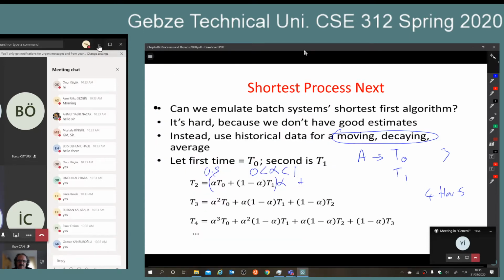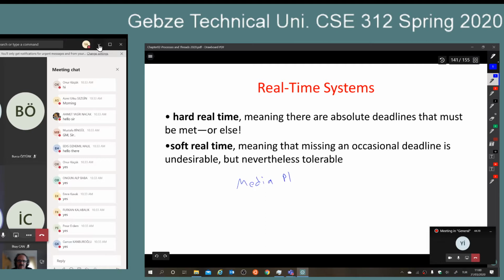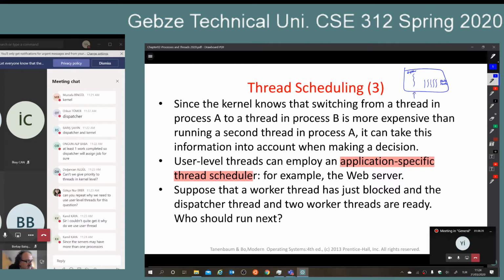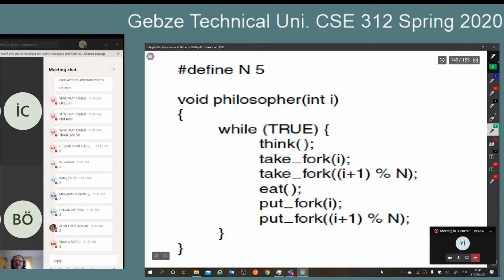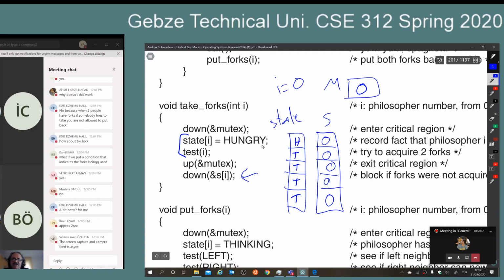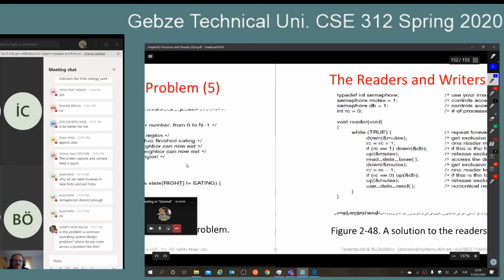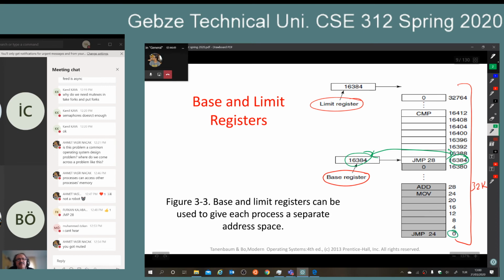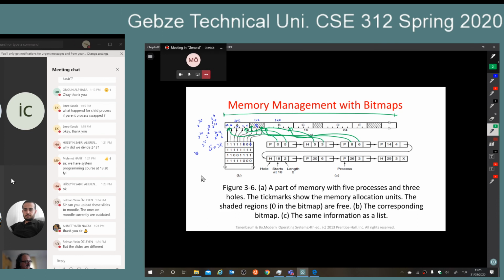CSE 312 Spring 2020 Mar 31 process scheduling and intro to memory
Processes Scheduling

Introduction to memory management

Gebze Techical University Department of Computer Engineering Lecture Videos